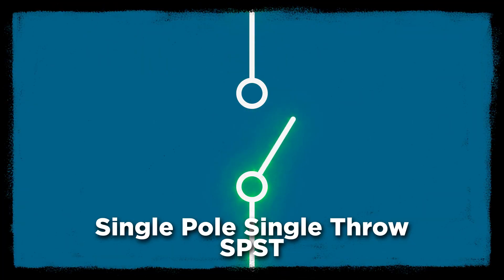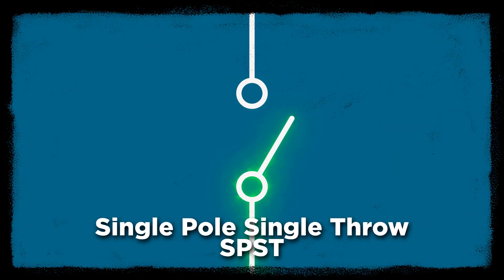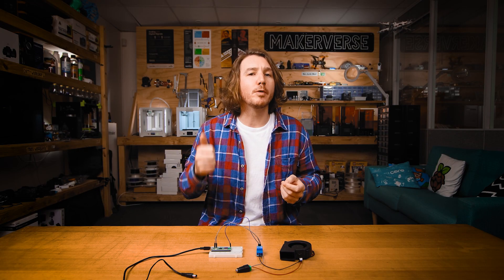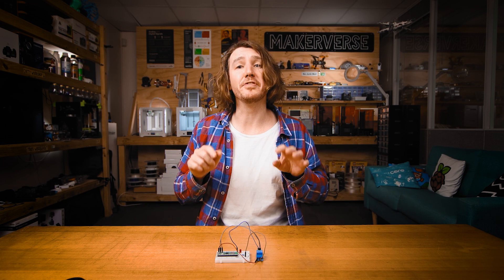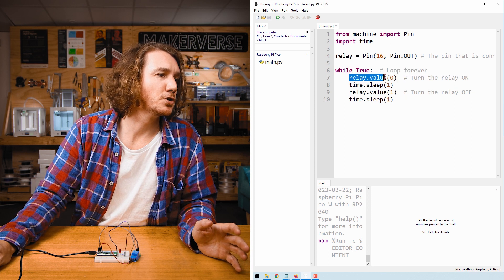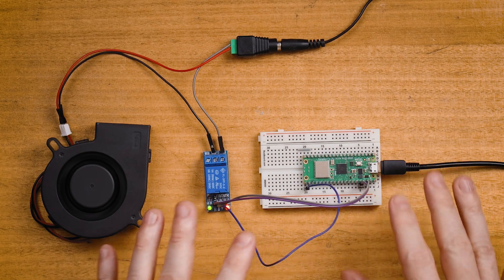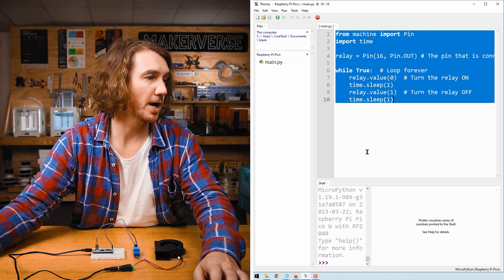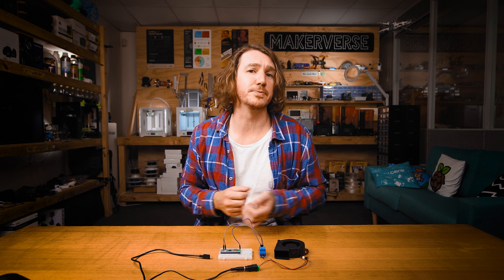How To Use A Relay With Raspberry Pi Pico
In this guide, we'll learn what a *Relay* is, why we might use one, how to choose a Relay, and finally how to use one with a *Raspberry Pi Pico* .

Note: Not all Relays are compatible with the Raspberry Pi Pico or other 3.3V devices. The 5V Relay Module we are using is compatible with 3.3V power and logic. If you are following along with a different Relay, please check the product page/datasheet to confirm it is 3.3V compatible and that it will work with this guide.

0:00 Intro
1:06 Poles and Throws Explained
2:28 Why and When to Use a Relay
3:54 How to Choose the Right Relay
4:43 Connecting a Relay to a Rasberry Pi Pico
6:39 Example 1 - Controlling an LED
7:38 Example 2 - Controlling a 12V Fan
8:44 Example 3 - Normally Open vs Normally Closed
11:22 Conclusion